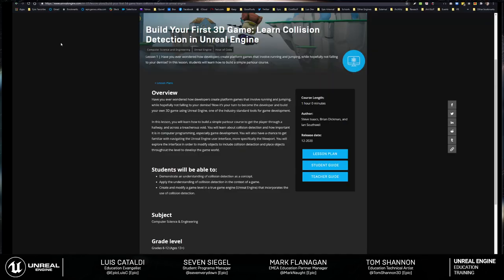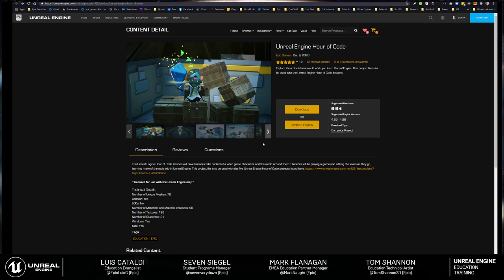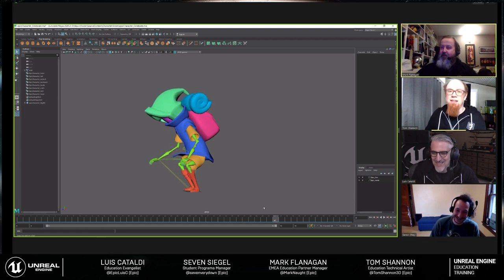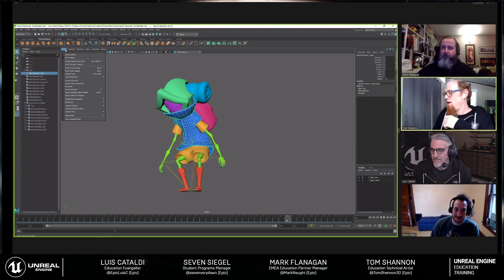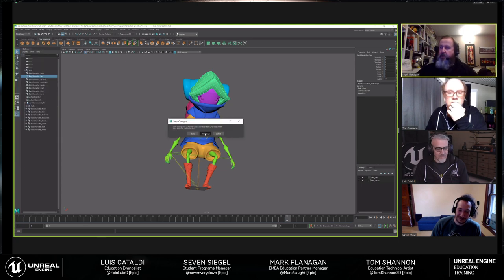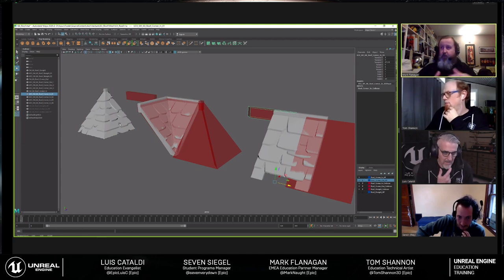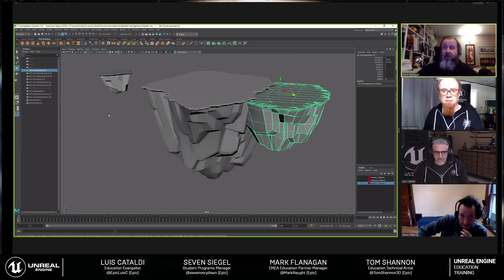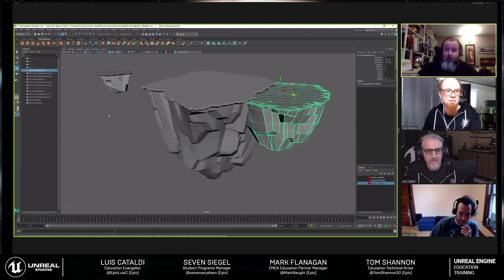Unreal Engine Hour of Code Lesson Plans and Content Pack: Deep Dive | Unreal Educator Livestream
Hour of Code is a worldwide initiative that aims to teach coding skills to people of all ages in a fun and engaging way. Epic Games has worked with top game design educators to develop a wonderful set of Unreal Engine lesson plans for Hour of Code.

These lesson plans were developed using an asset pack available on the Marketplace containing environment assets, effects and a fully rigged and animated character.  Also included are source content that will allow educators, trainers and students to learn how modern game assets are built.

This livestream welcomes Seven Siegel, our Student Programs Manager and producer of the lessons and assets, to dig into the Hour of Code lesson plans and content pack to share how this material can be utilized in a learning environment.